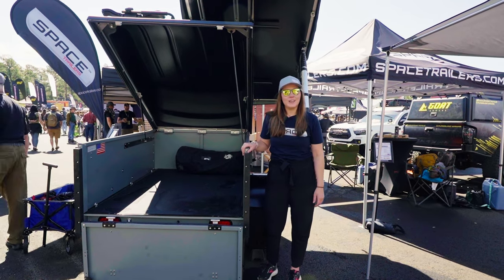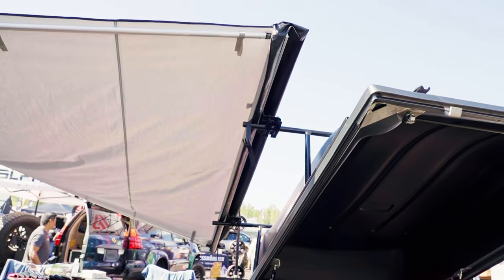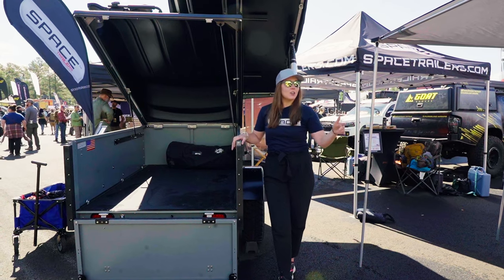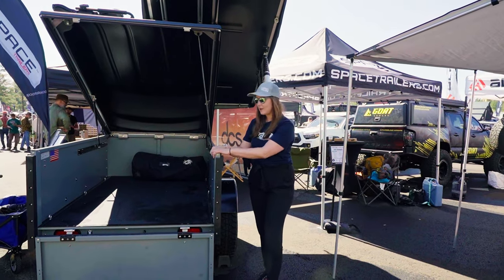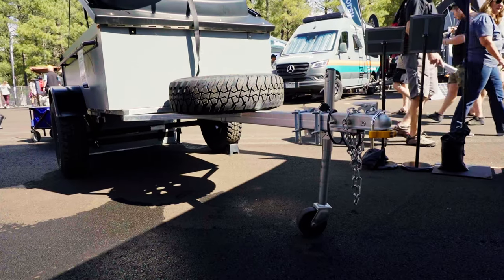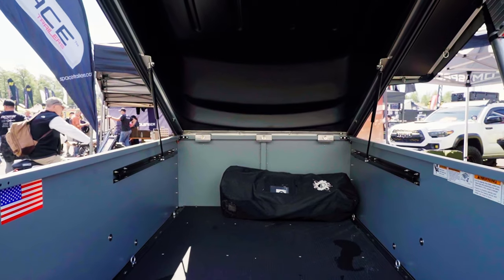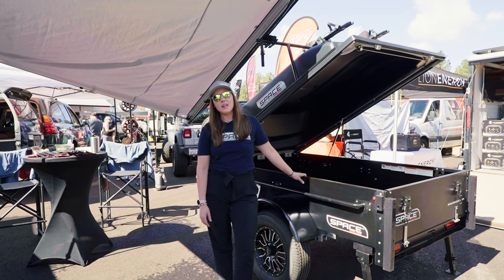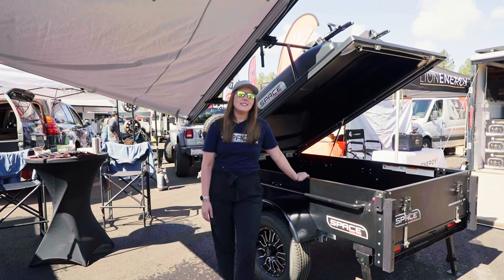Lightweight SPACE Saving Camper Trailer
Whether you’re hauling kayaks, bikes, camping gear or the weekend project, SPACE Trailers is up to the challenge. They did their homework so the trailer would be the right size for just about anything you want to accomplish without compromise using local suppliers and parts made in the USA.

SPACE Trailers are super LIGHTWEIGHT + CAR-FRIENDLY. Being low-profile and aerodynamic, they are an ideal trailer for small cars like the Subaru Crosstrek. (Refer to your vehicles and hitch towing specifications). What’s even better? They are made in Red Wing, MN.

Every base SPACE Trailer model starts with a 4x7 foot box with a tailgate. The trailer bed is a ½” dual coated plywood which is poly coated on both sides with a nonskid flooring in the trailer to eliminate any skid inside the box.

All base trailer models come with a removable UV protectant .25" thick HDPE canopy w/ aluminum frame. The canopy can easily open even when your gear is mounted on top and removed when you need to haul larger gear and projects (ex. ATV, dirt bike, lumber/ladders, etc.).

Trailers come with a stay-rod to support your canopy lid when open.

SPACE bumpers are located on the bumper of the tailgate, so no damage will come to the bottom of the trailer during shipping and vertical storing.When you are not using your SPACE Trailer, you can stand the trailer on the end allowing you to store it out of the way in your garage. The SPACE Trailer tongue is bolted on the trailer frame (not welded) so when you store the trailer vertically in your garage, the tongue will flip down

The LUV Handles are bolted into the frame and provide extra security to lock down your gear. They also allow you to easily maneuver the trailer when disconnected from your vehicle.

All base SPACE Trailers come assembled with 13” Mod Black highway rated radial tires. These durable steel rims are great for four-season commuting, off-pavement travel, and traveling in heavy snow.

Not quite what you’re looking for? They offer additional tires at an additional cost as well as spare tires. (All of their tires are highway-rated to 80 MPH.)

The unique Tailgate design flips open to 90° and 180 °using latches on both sides.

Base trailers come with a Standard 4ft Tongue. Great for hauling up to a 10ft kayak or canoe on top of the canopy.
Note that you will need to purchase Heavy-Duty Gas Cylinders and Front/Rear Stabilizing Jacks  to haul additional weight on top of the trailer.
Need to haul something a little longer? They offer 2 additional tongue upgrades.

Roof-Top Tent Capability
Base SPACE Trailers come with Standard Gas Cylinders which can carry up to 300lbs.
If it’s a roof top tent trailer you’re looking for though, SPACE is a great option for many roof top tent models.
Roof top tents mounted on a SPACE Trailer require the addition of Rear Stabilizer Jacks and an upgrade to Heavy-Duty Gas Cylinders for additional stability.

LED Lighting
Dependable and noticeably bright LED lights are positioned on the back and sides of the trailer while the custom-made wiring is tucked away and protected, eliminating common lighting issues.

The four-prong lighting receiver easily connects to your vehicle. The custom-made LED lighting harness requires a 4 flat wire connection. If you have a 7-pin connector, you will need an adapter.

Six Tie-Down Rings
There are 6 galvanized steel tie down rings (3 on each side of the trailer). Perfect for securing any loose gear in the trailer or for when you remove the canopy to haul bulky items without the canopy.